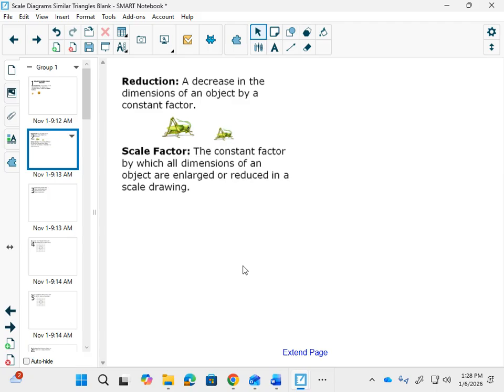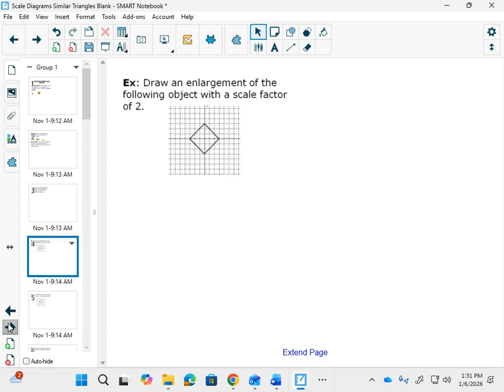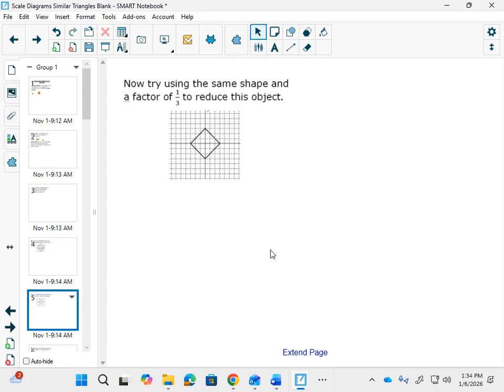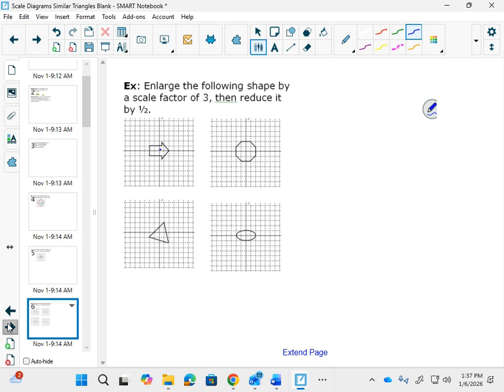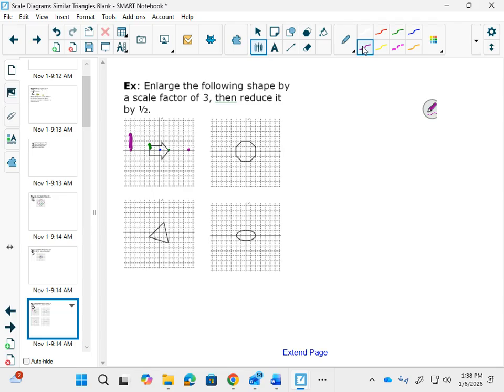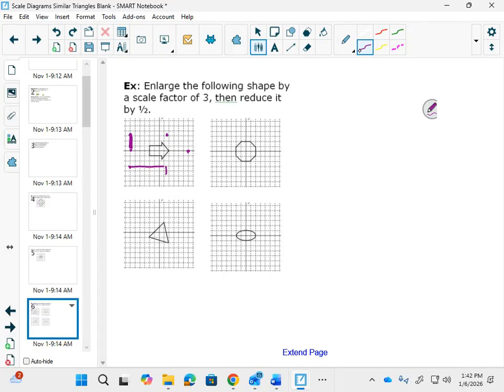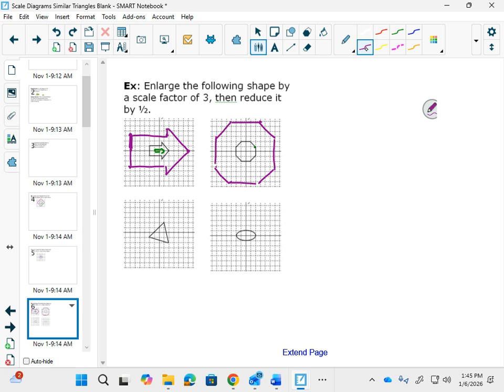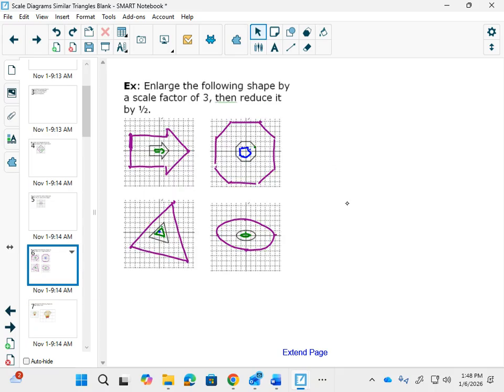10FT Drawing Using Scale Factor